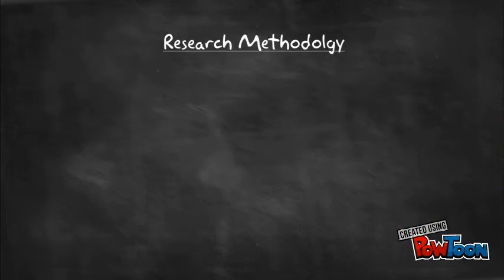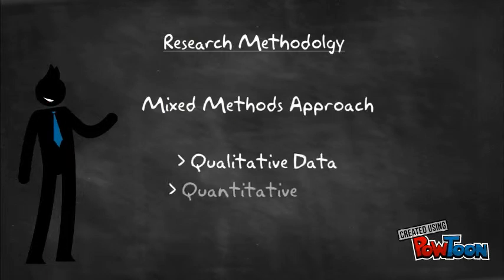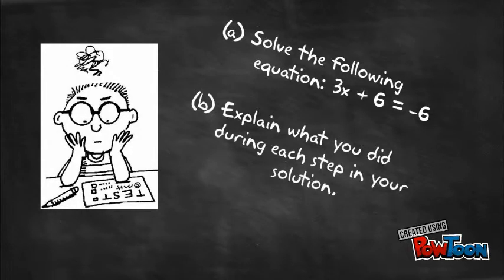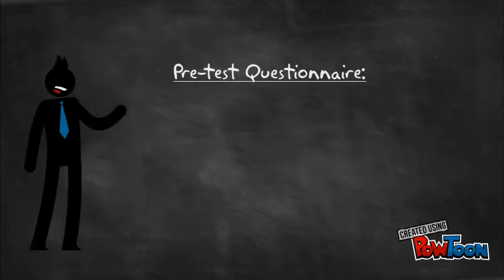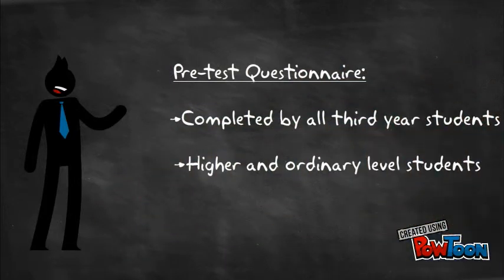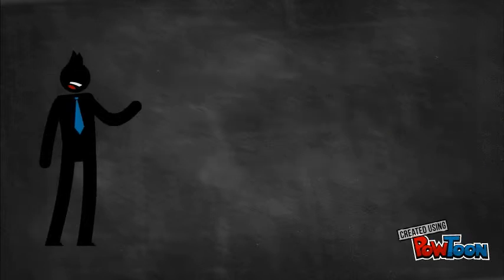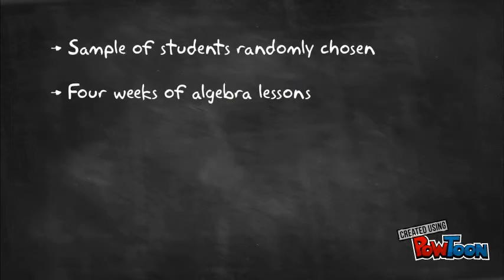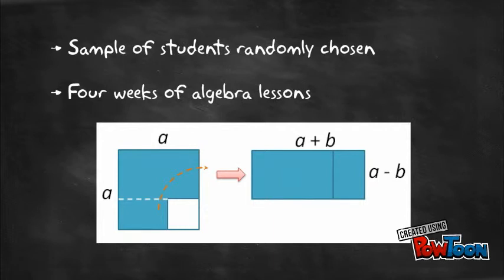Research Methodology_13022628